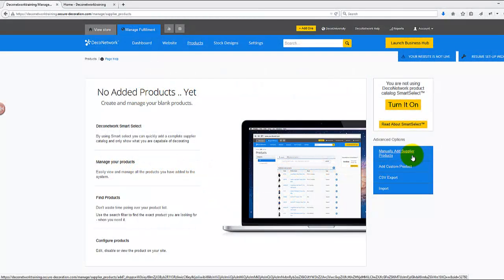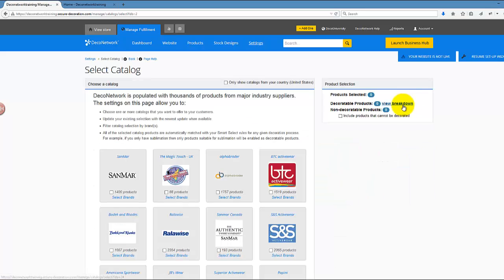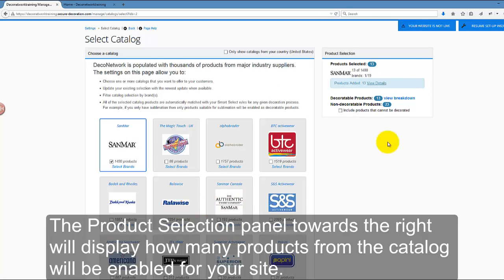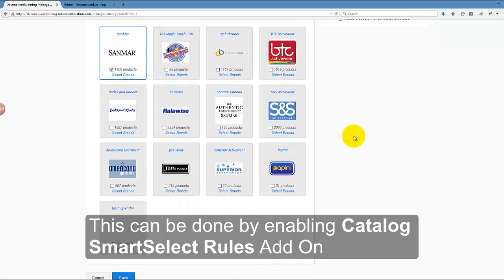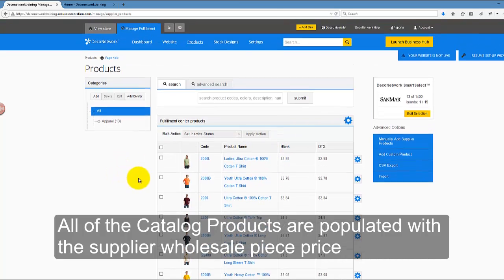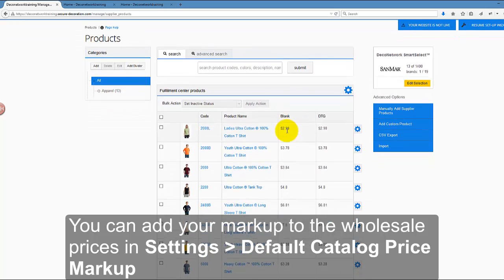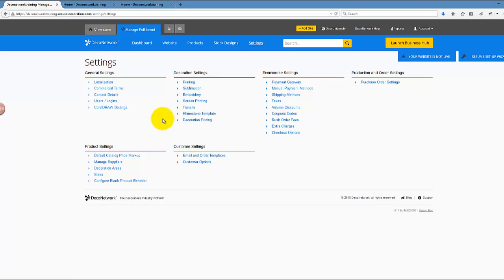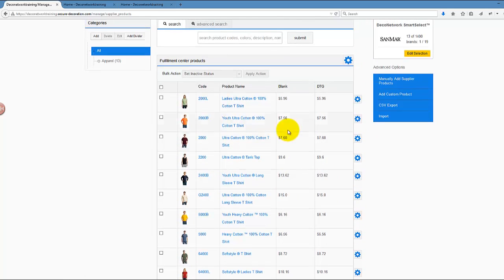Base Prices Introduction